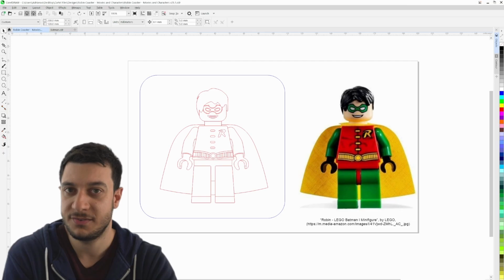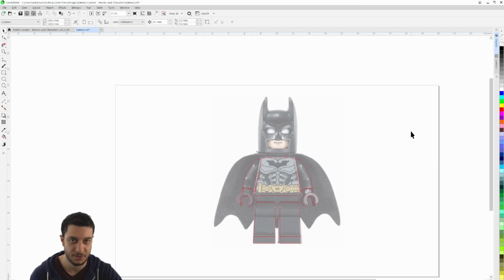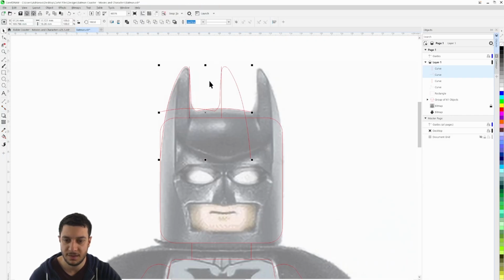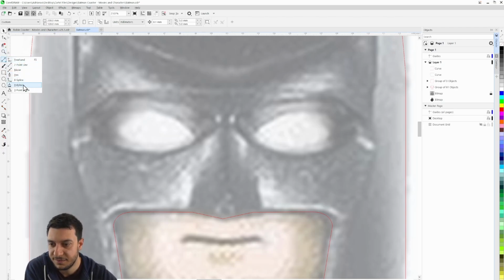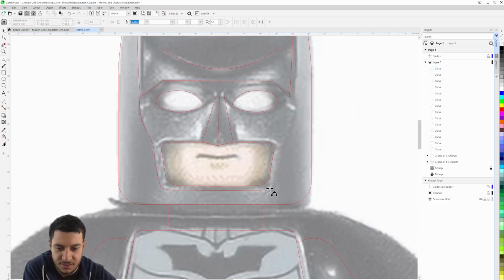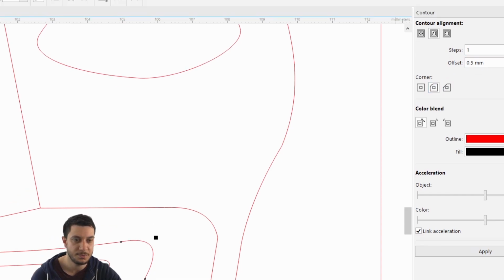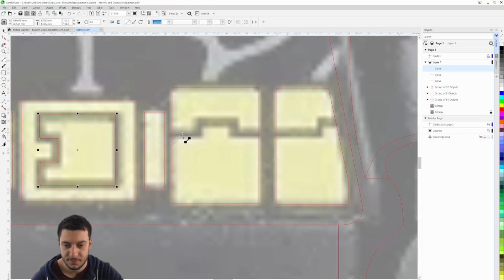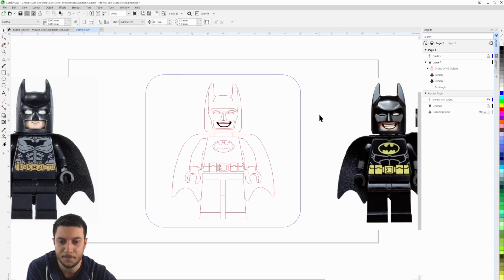Design A Batman Drink Coaster For Laser Cutting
Watch how Adrian designs a Batman drink coaster using CorelDraw. The file is designed to be used on a laser machine to cut and engrave into plywood or acrylic.

Make sure to share a photo if you make a coaster and tag CartelFiles!